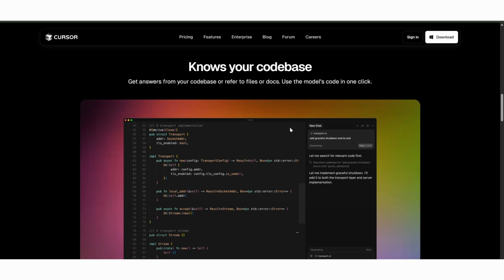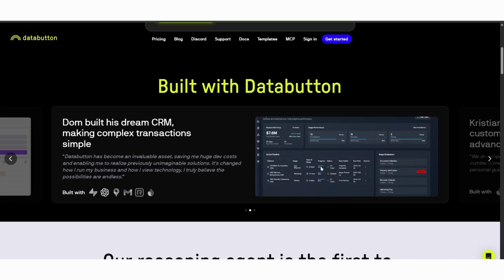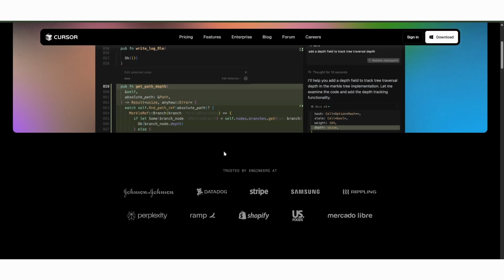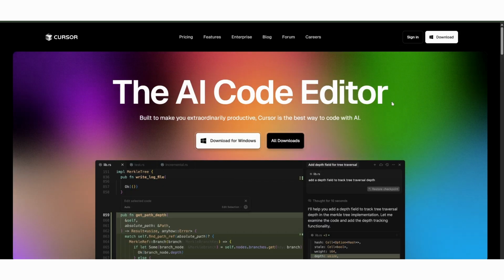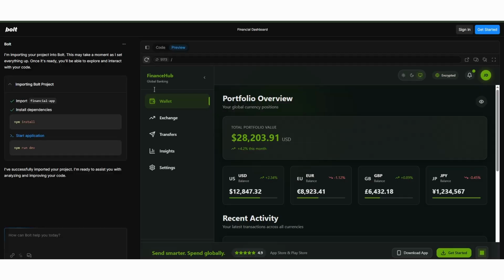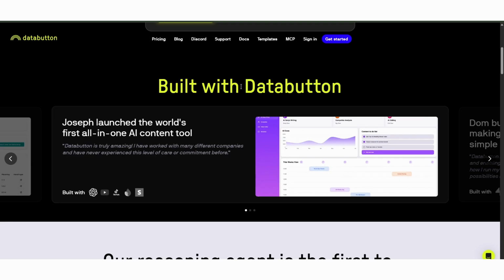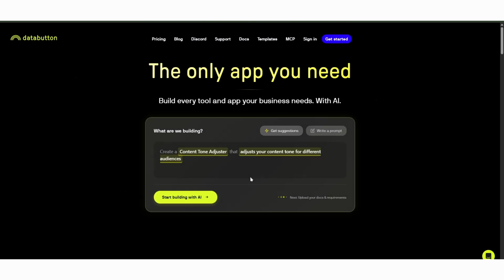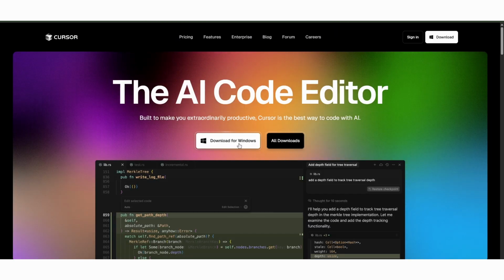DATABUTTON VS CURSOR VS BOLT - IS CURSOR BETTER THAN BOLT AND DATABUTTON FOR AI CODING? (2026)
In this video I am going to show you a full comparison between Databutton Cursor and Bolt to help you decide which AI coding tool is best for your development needs. If you are wondering whether Cursor is better than Bolt and Databutton for AI powered coding this detailed review will break down the strengths and weaknesses of each platform.